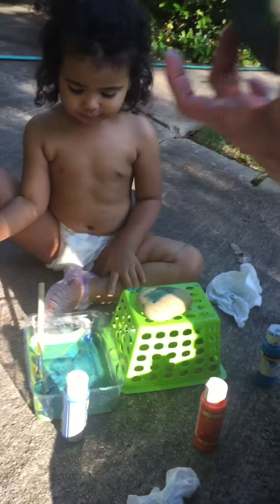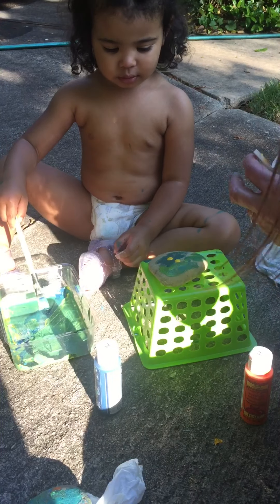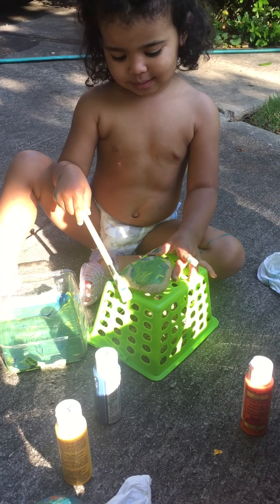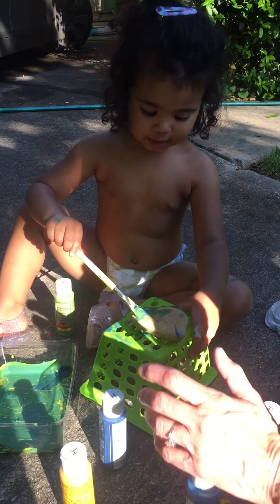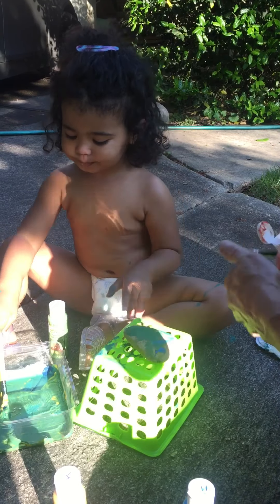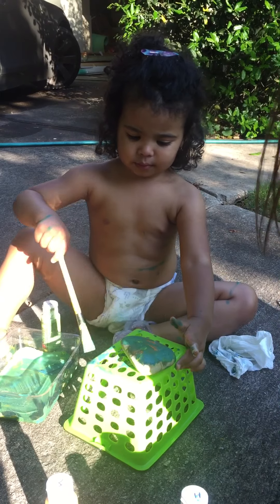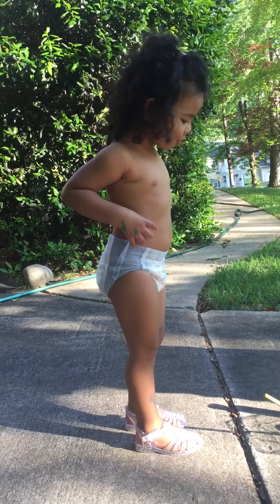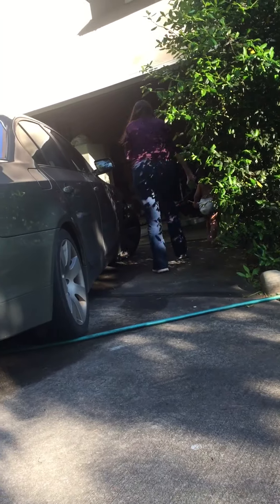Eden Making Tiera’s Mother’s Day present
Rock painting